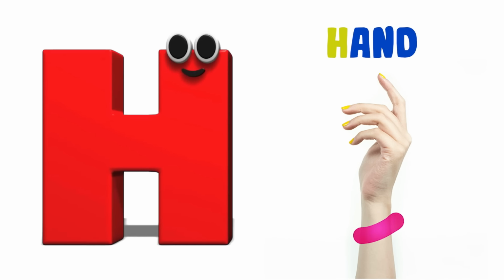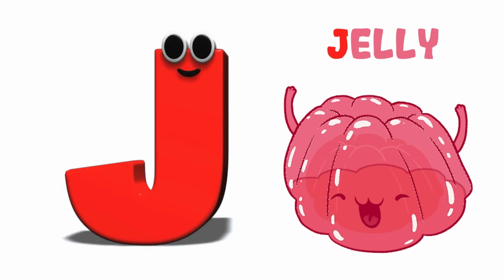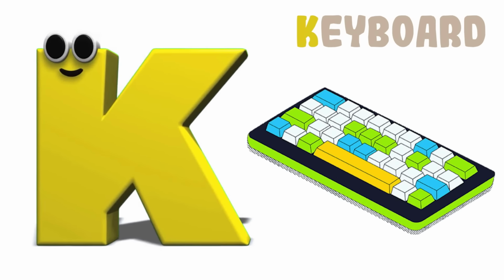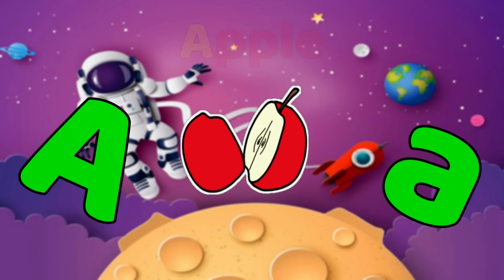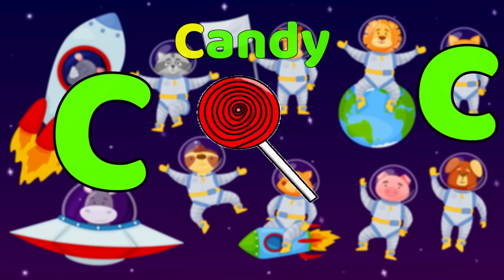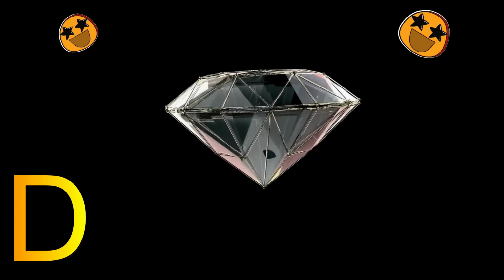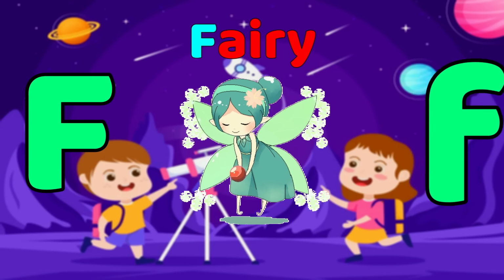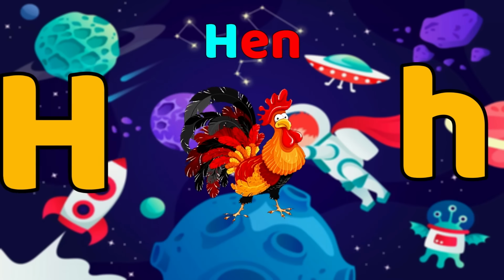ABC Alphabet Song | A for apple Phonics Song | ABCD Alphabet Rhymes for Nursery Kids - KK Education